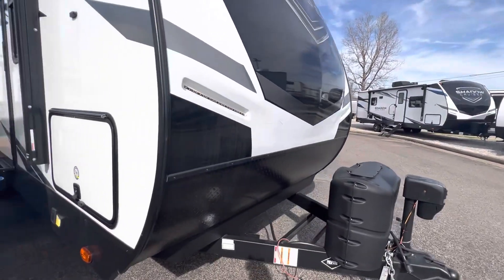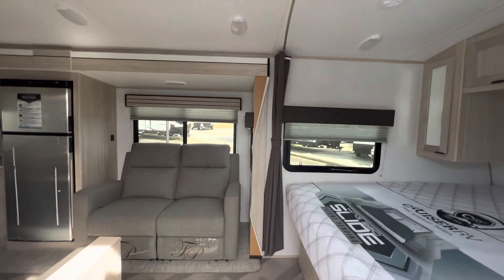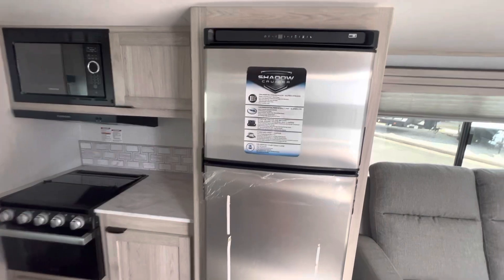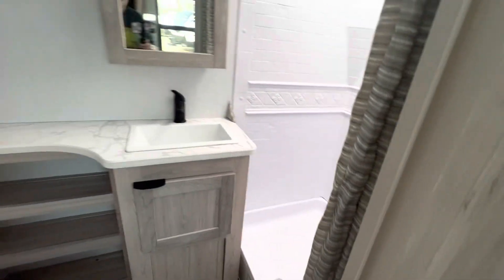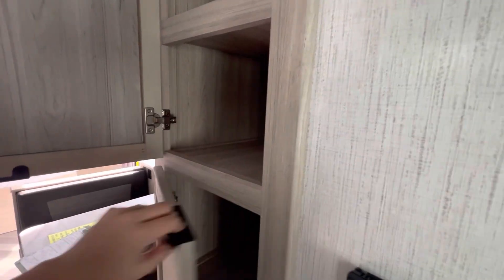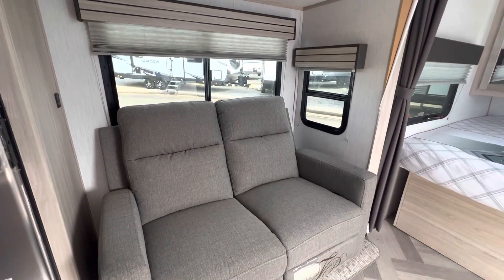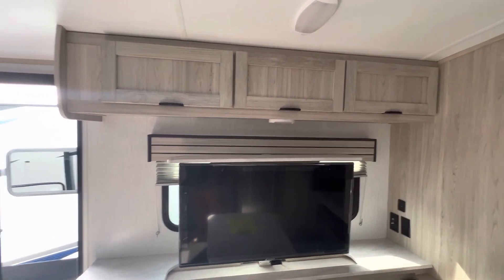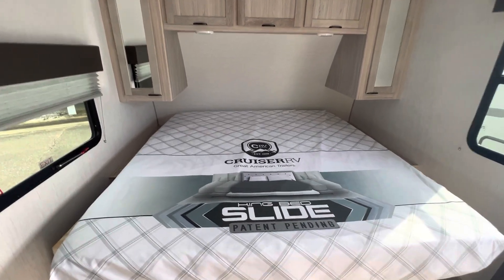Check out this 2022 Shadow Cruiser 228RKS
You can see all the details & more on rileysrvworld.com